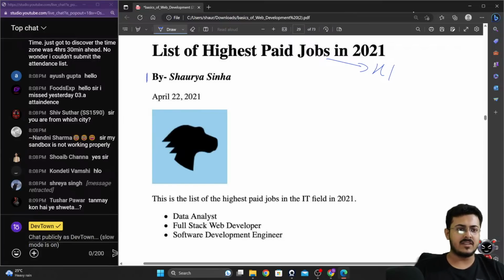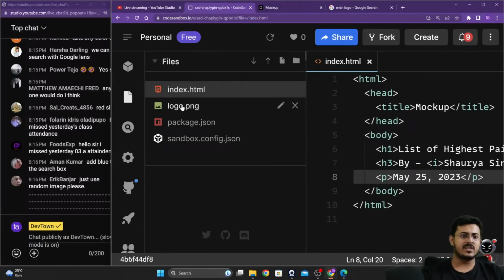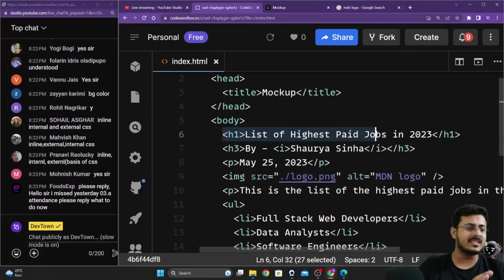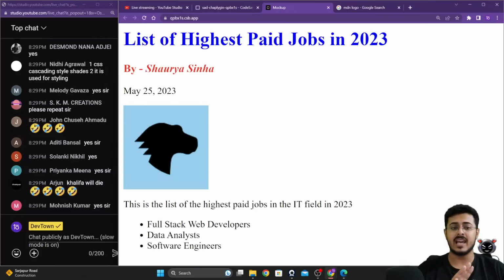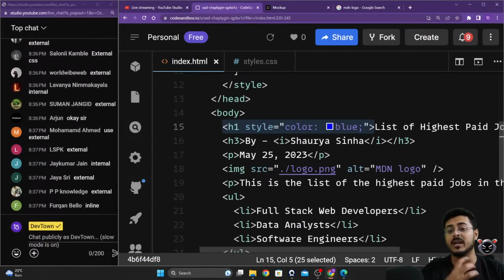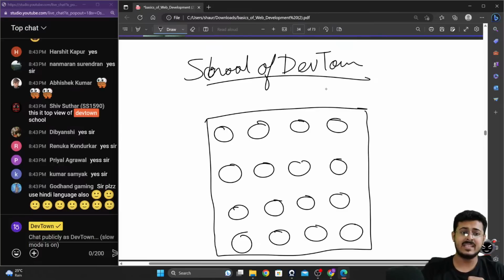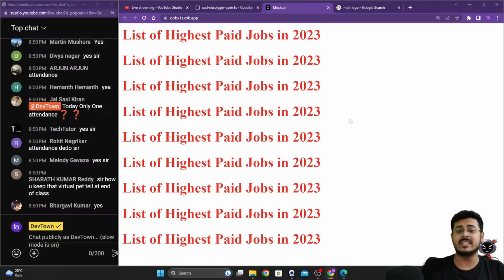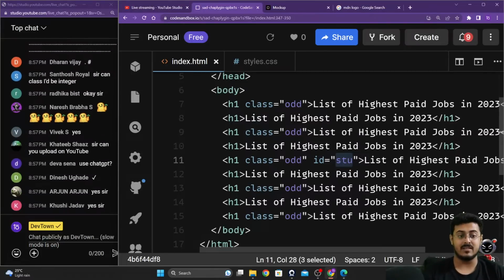[LIVE] DAY 04 - Create Facebook login using HTML & CSS | COMPLETE in 7 - Days